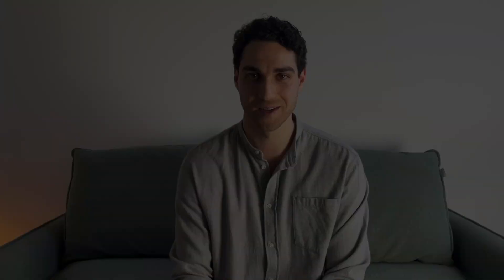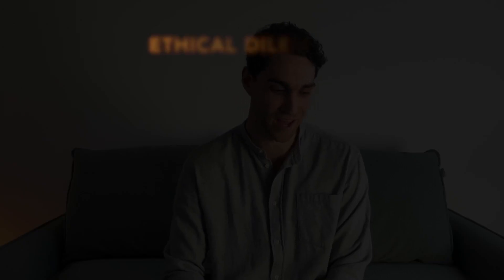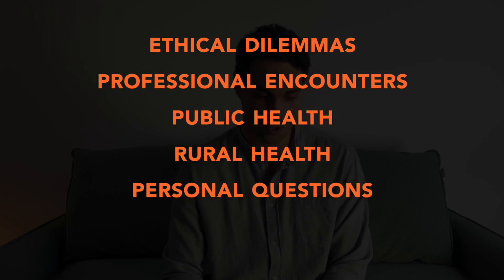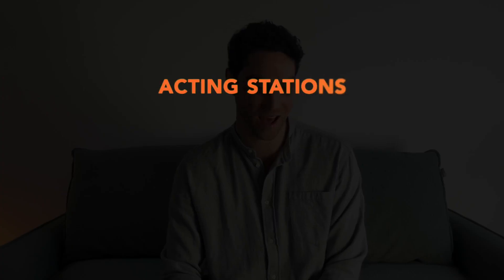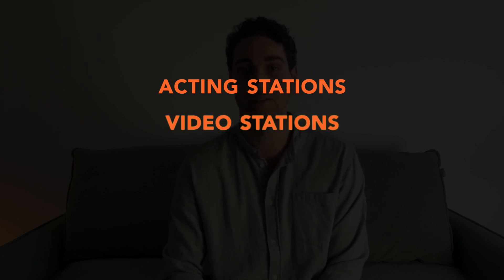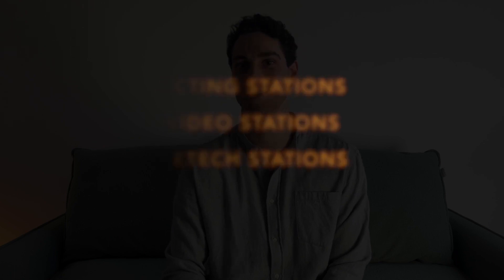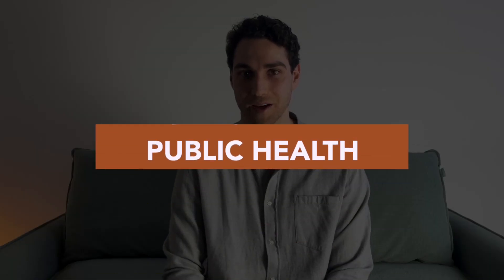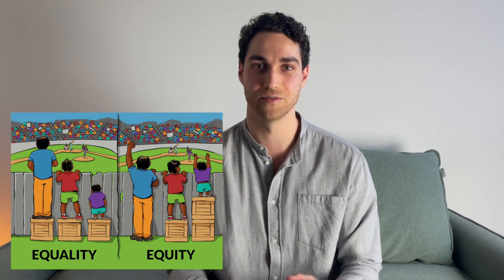Medical School Interviews - MMI questions, preparation and structure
Medical school interviews can be the final hurdle in your medical school application and there's plenty to think about when preparing for the MMI. This video focuses on the medical school admission process in Australia but can generally be applied to MMIs in other locations as well.

0:00 Intro
1:35 Interview structure
2:33 Ethical dilemmas
5:41 Public health questions
7:39 Indigenous health
9:05 Why medicine and personal questions